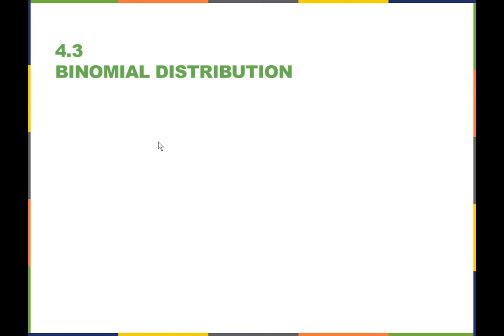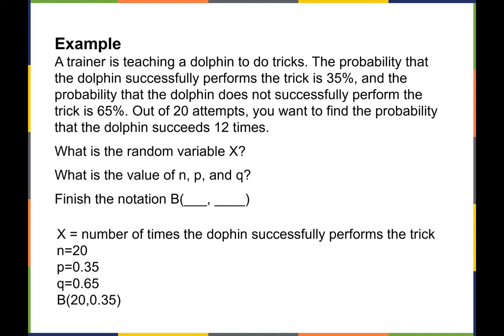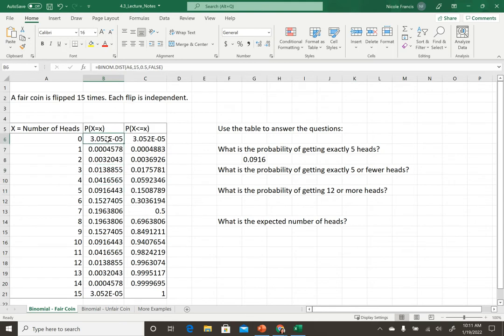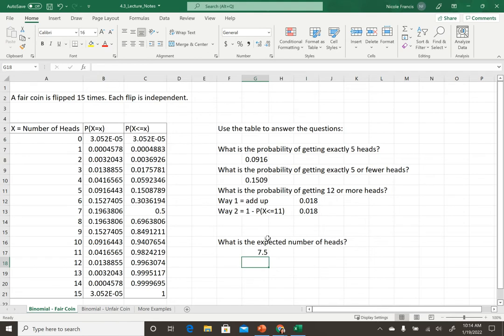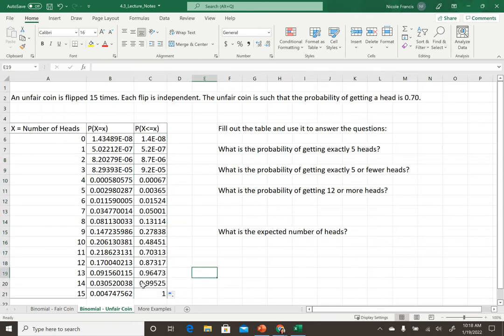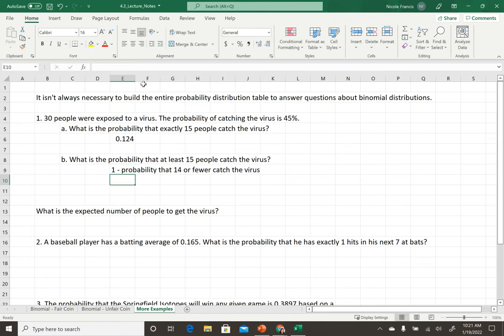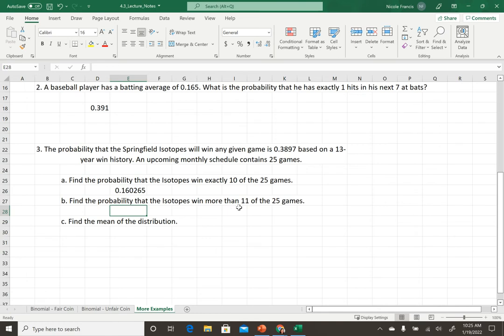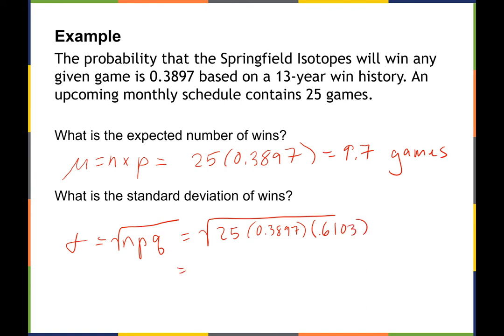Math 243 4.3 Binomial Distribution